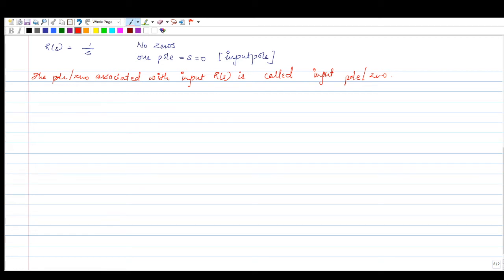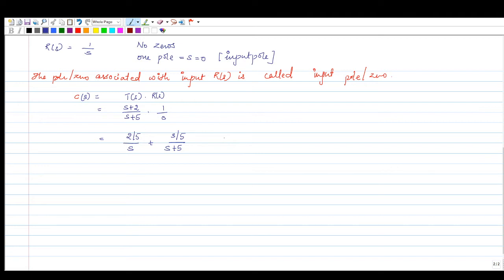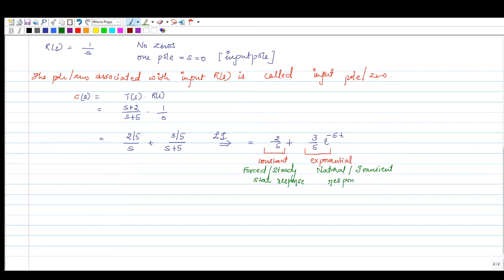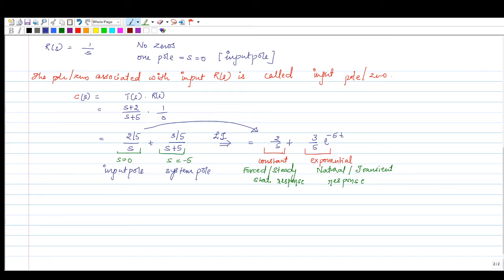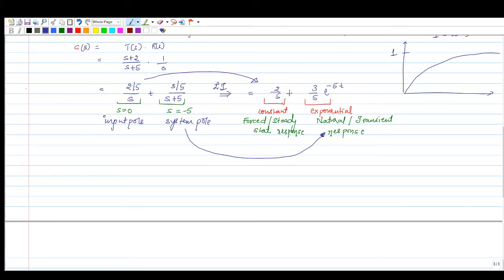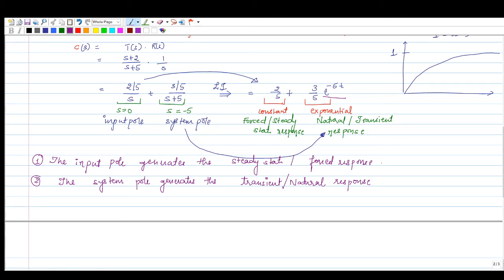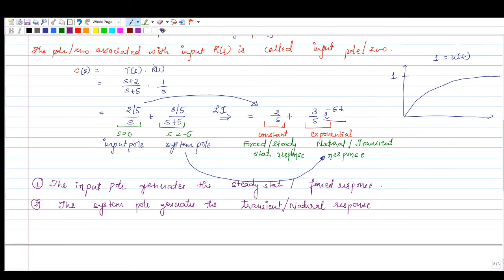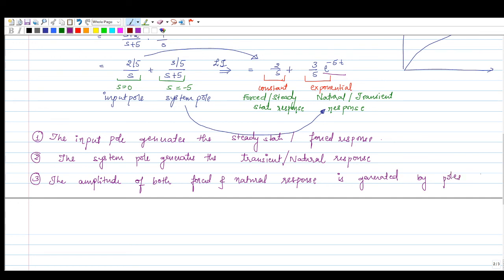Time Response of First Order System Part 9